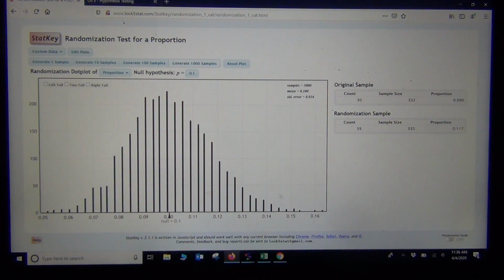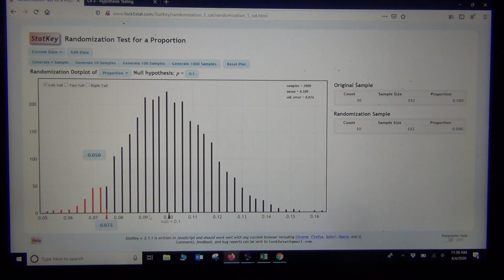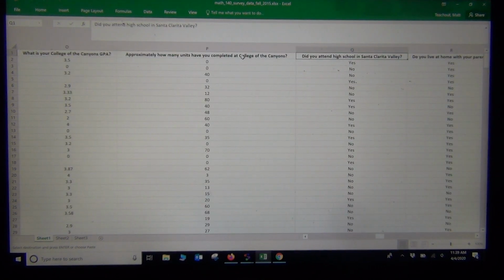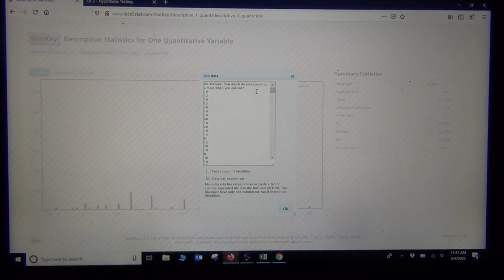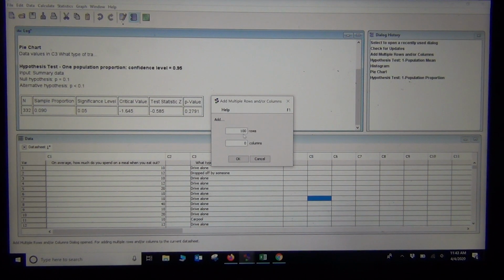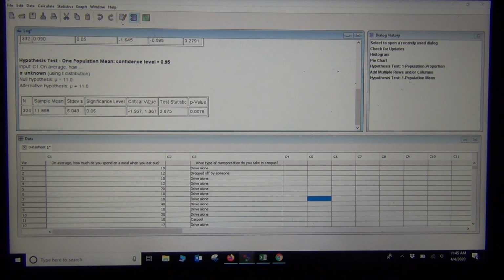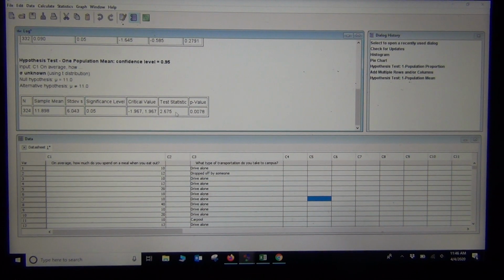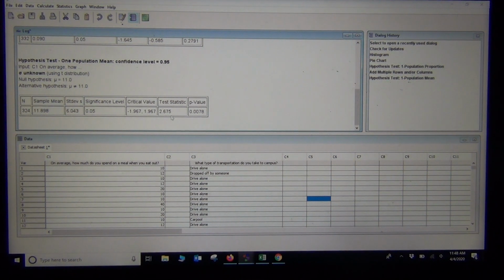One-pop. Hyp. Tests with Software Part 2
Part 2 of a 3-part lecture on using Statcato and StatKey to calculate statistics associated with a one-population proportion hypothesis test and a one-population mean hypothesis test.  for access to notes and Matt's free OER statistics textbook Introduction to Statistics for Community College Students.